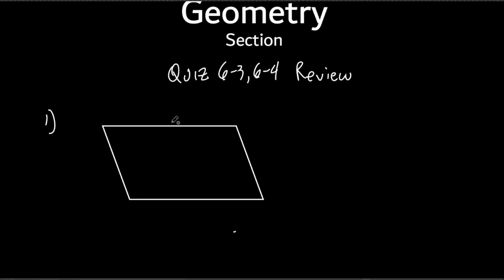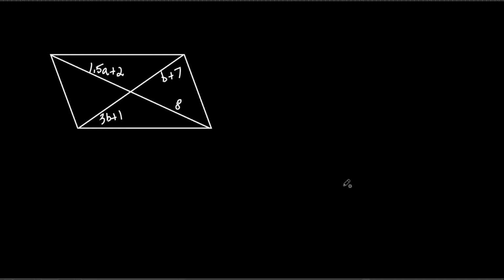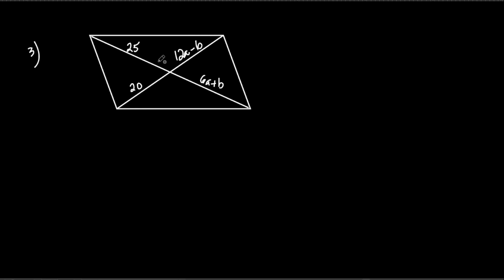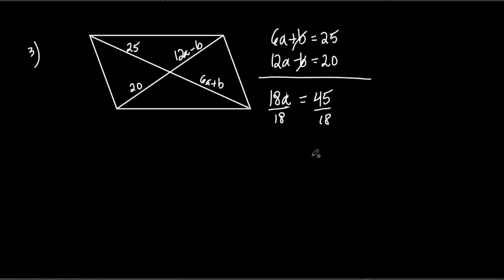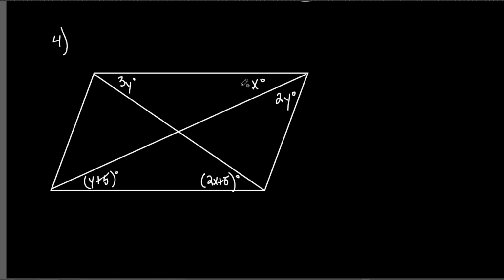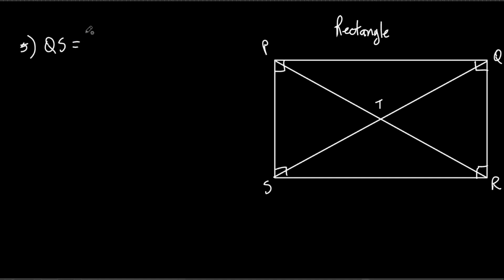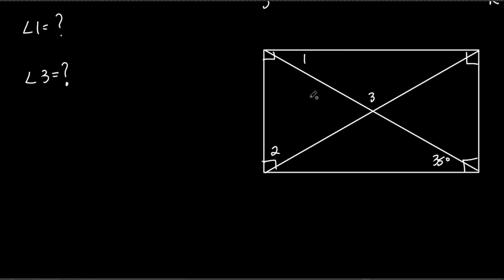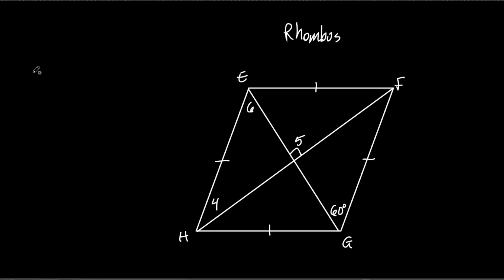CP Geometry Quiz (Sec. 6-4,6-5) Review